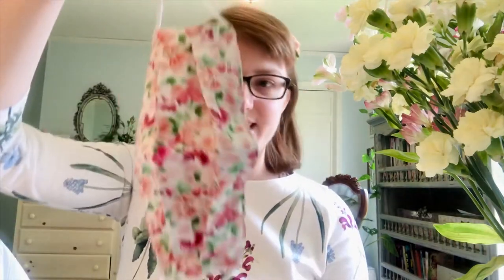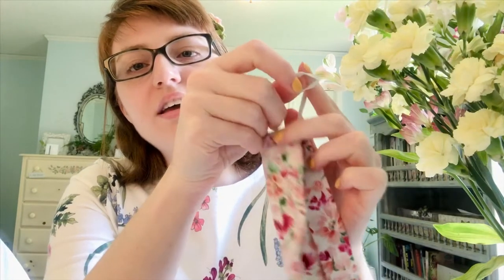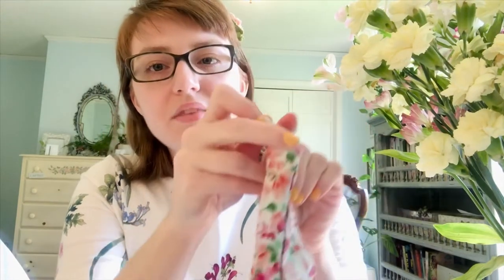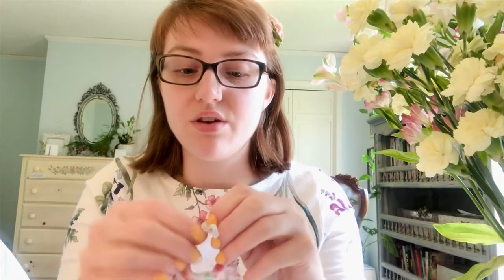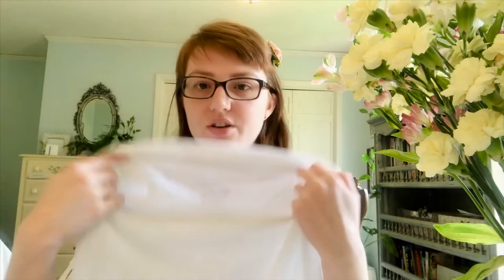Wearing, Adjusting, & Washing Masks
Today I’m talking about how the wear & care of your Elle’s Cottage mask!

If you are in need of masks, feel free to check out ellescottage.com

Instagram & Facebook: @ellescottage